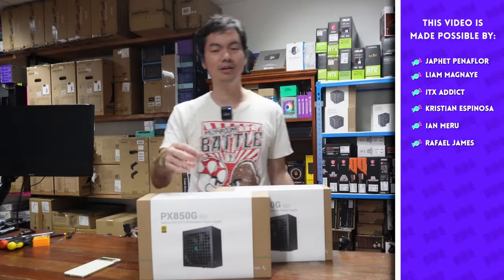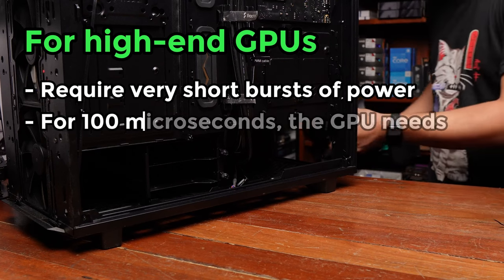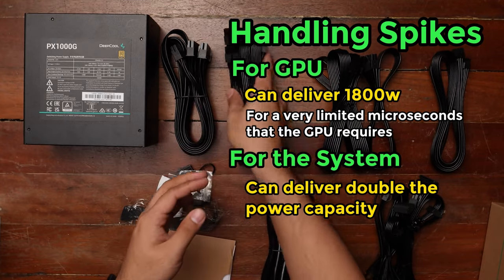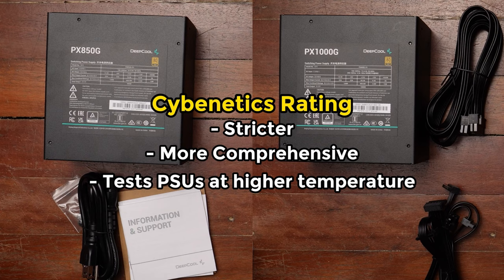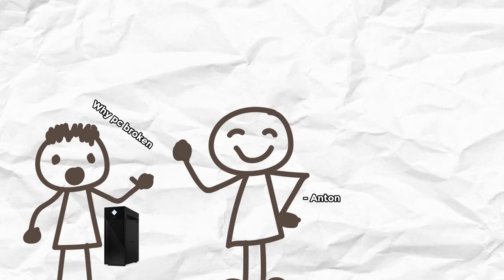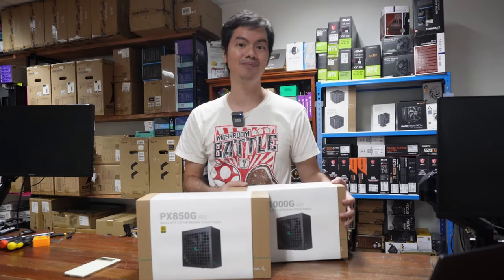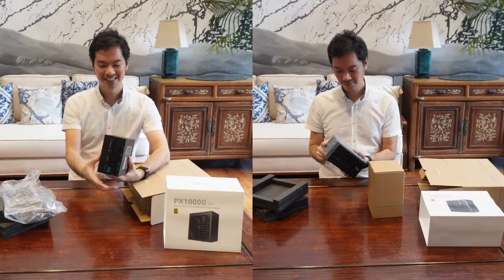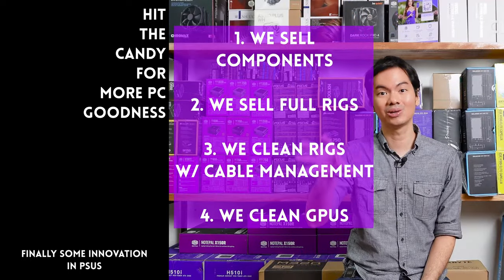Deepcool PX850g and PX1000G PSUs - FEATURE RICH ⚡ATX3 and Cybenetics Certified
FYI on the products The brand sent us these items for review. The brand had no say in the editorial content of this video.

Episode 411x85x23 - Deepcool PSUs FTW